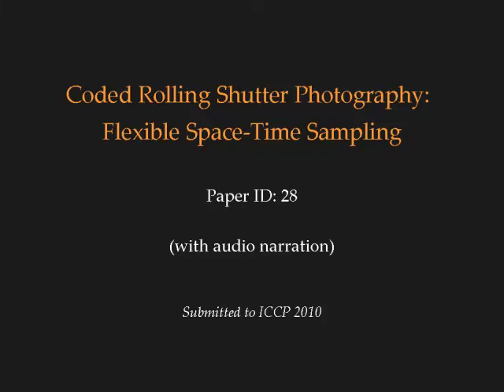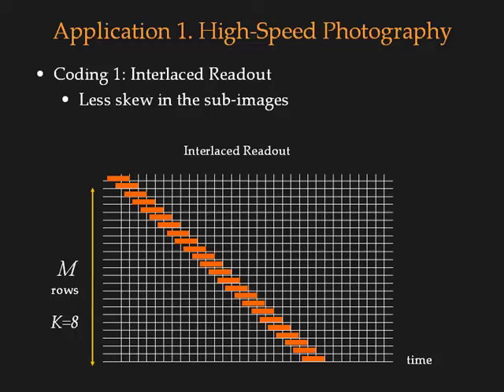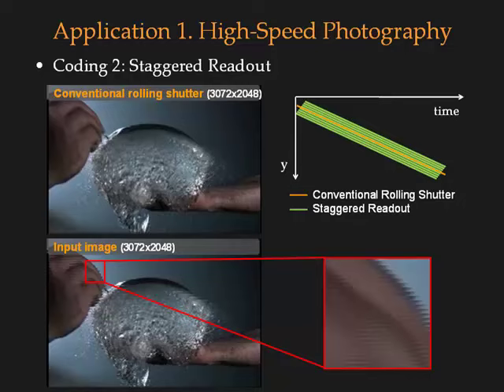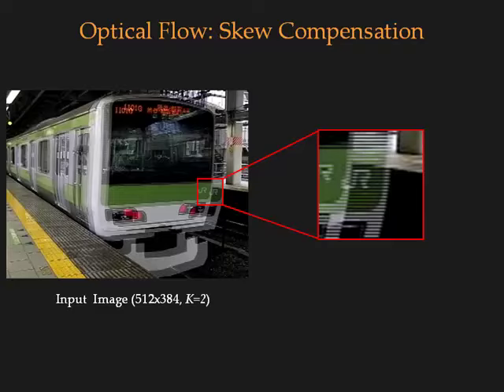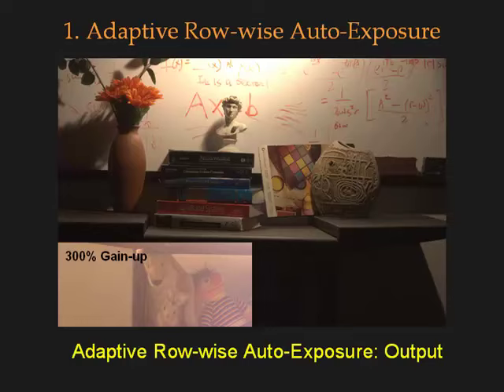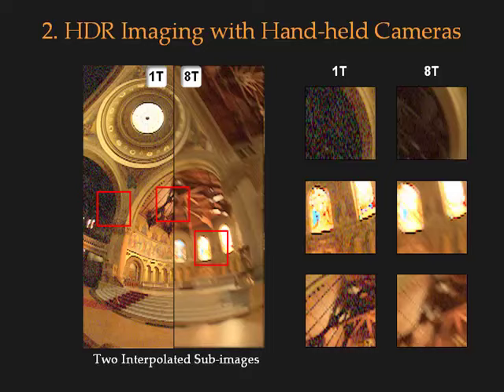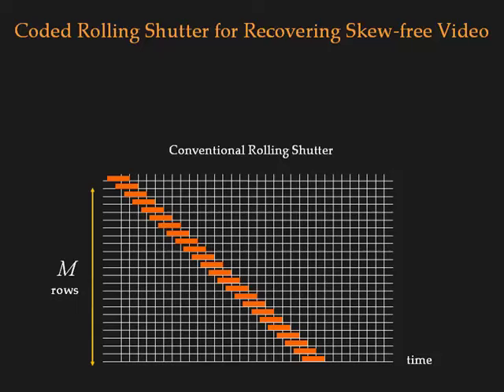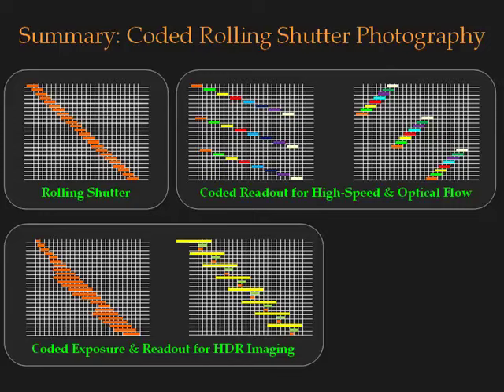Coded Rolling Shutter Photography: Flexible Space-Time Sampling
Complementary Metal-Oxide Semiconductor (CMOS) image  sensors are rapidly overtaking CCD sensors in a variety of imaging  systems, from digital still and video cameras to mobile phone cameras to  surveillance and web cameras.

In this project, we propose a novel readout architecture called   coded rolling shutter for CMOS image sensors. Rolling shutter has traditionally been considered a  disadvantage to image quality since it often introduces skew  artifacts. We show that by controlling the readout timing and the   exposure length for each row, the row-wise exposure discrepancy in   rolling shutter can  be exploited to flexibly sample the 3D space-time volume of scene  appearance, and can thus be advantageous for computational  photography. The required controls can be readily implemented in  standard CMOS sensors by altering the logic of the control unit.

We propose several coding schemes and applications: (1) coded  readout allows us to better sample time dimension for high-speed  photography and optical flow based applications, including motion   interpolation, skew compensation, and motion deblur; and (2) row-wise  control enables capturing motion-blur free high dynamic range images  from a single shot.  !--and (3) with coded readout and exposures,   it is possible to recover a lower-resolution, skew-free video from a  single image using compressive sensing.-- While a prototype chip is  currently in development, we demonstrate the benefits of  coded rolling shutter via simulation using images of real scenes.

This project is done in collaboration with Yasunobu Hitomi and Tomoo Mitsunaga at Sony Corporation.

This video is a compilation of the proposed coding schemes and some of the results of this project.